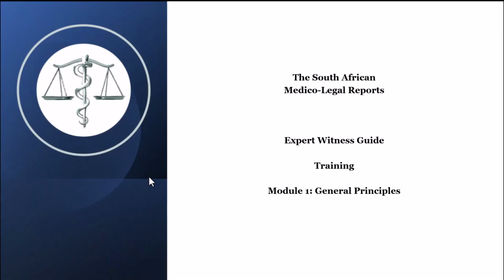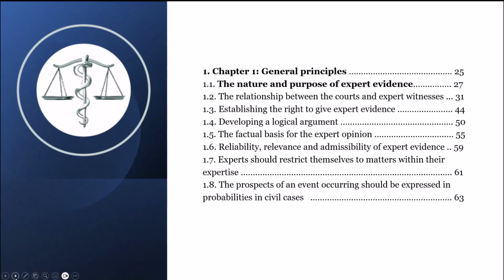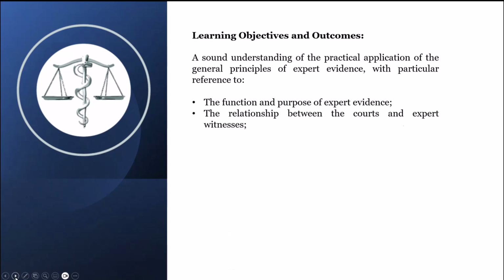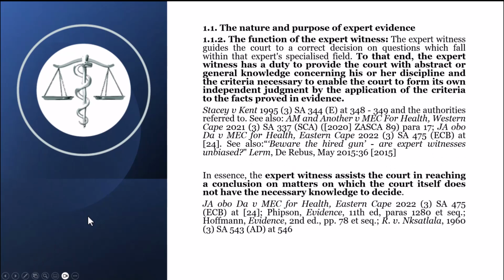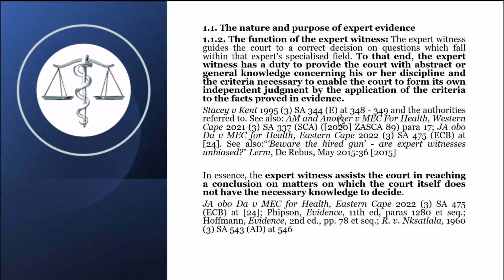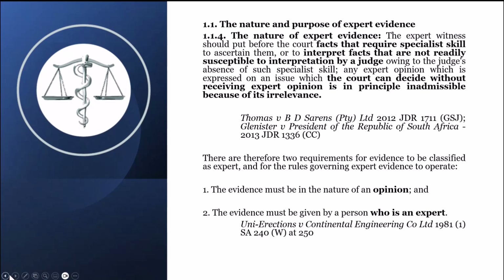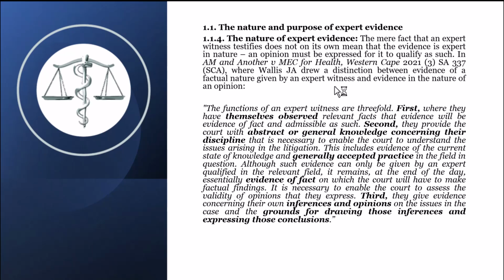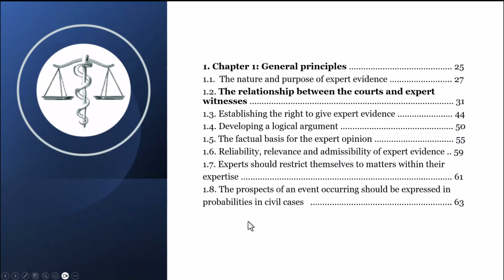MODULE 1 GENERAL PRINCIPLES LESSON 1